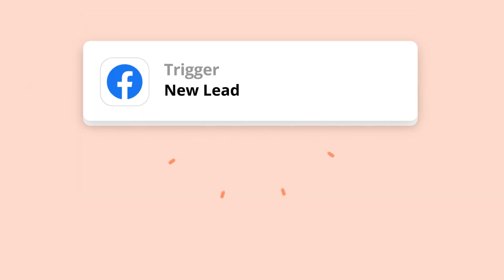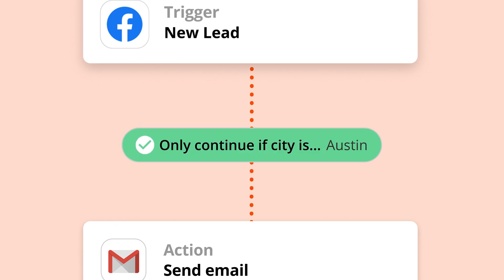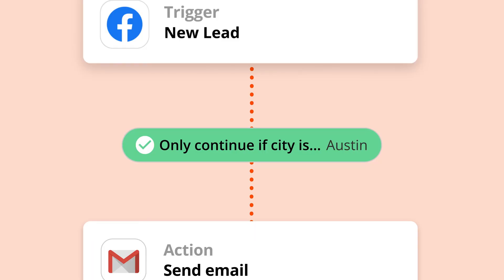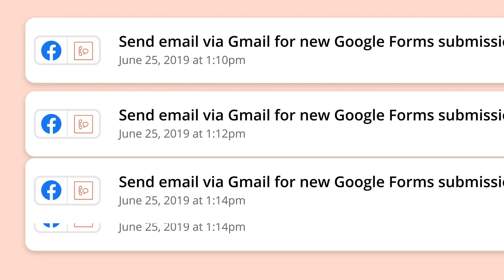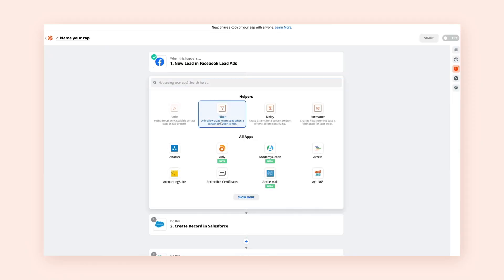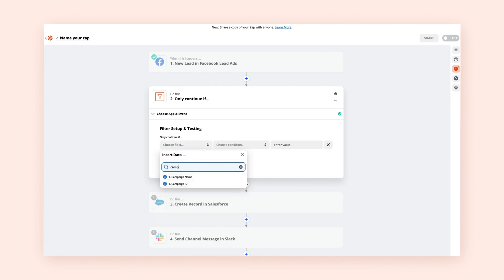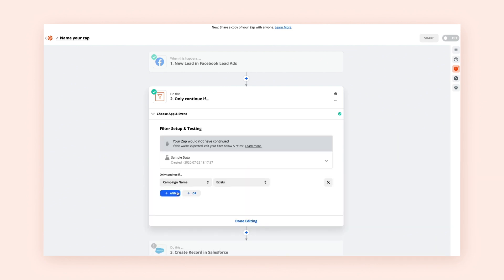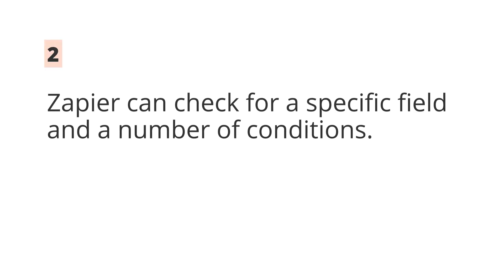How to use Filter by Zapier - Zapier 101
Zapier basics, from A to Zap!
How to use Filter by Zapier - Zapier 101🚦 This video shows you how to use Filter by Zapier, a built-in tool that acts like a stoplight for your Zaps. Learn how to add filter steps and control exactly when your Zaps run.